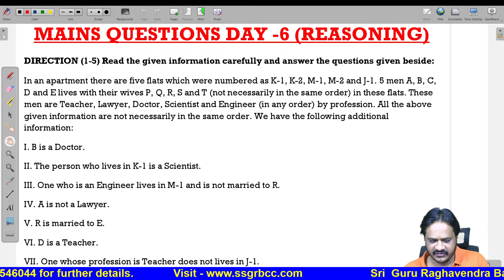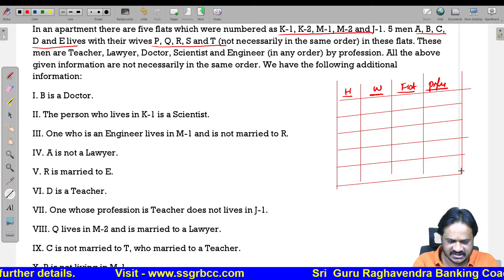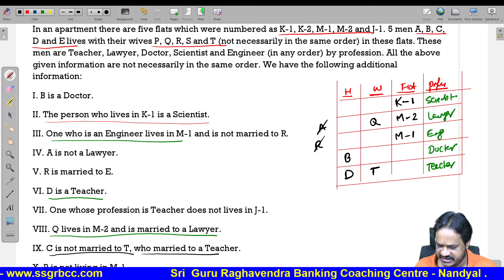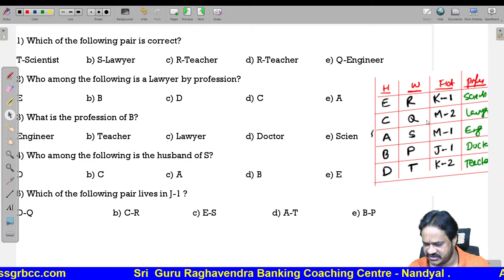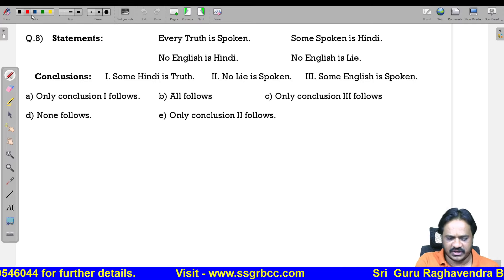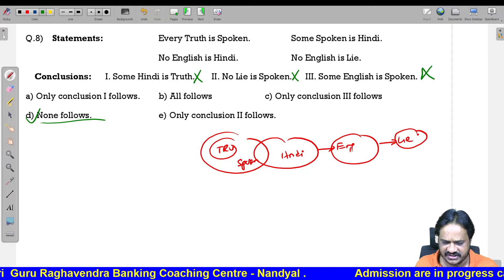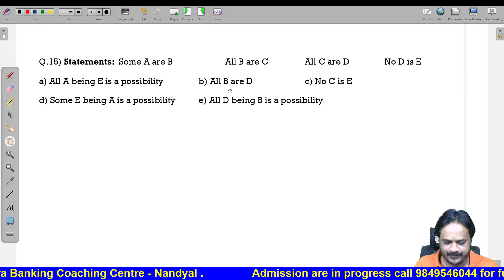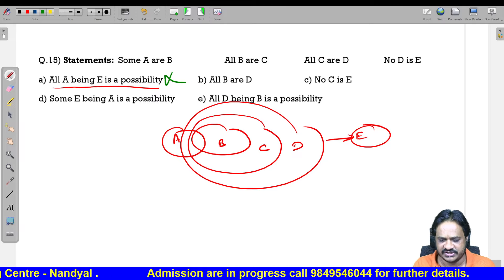# MAINS MARATHON DAY-6 (REASONING) BY P. MOULALI REDDY #